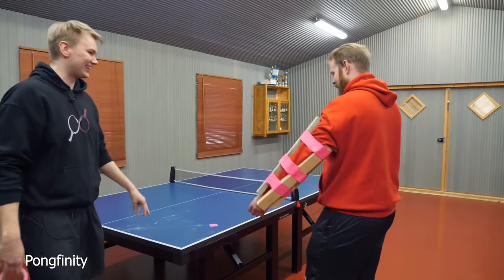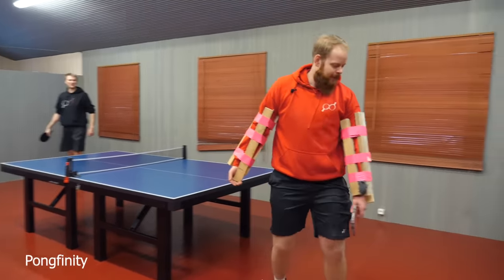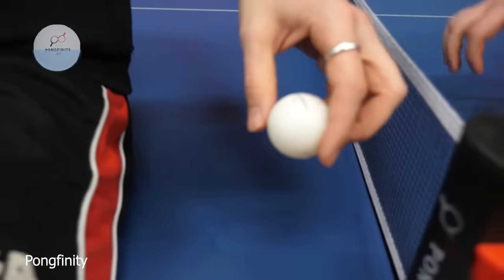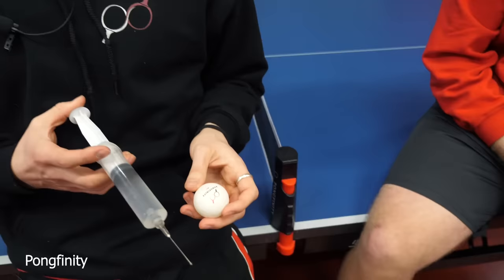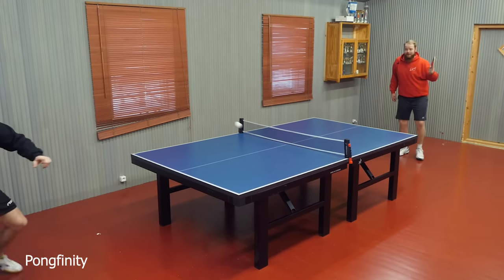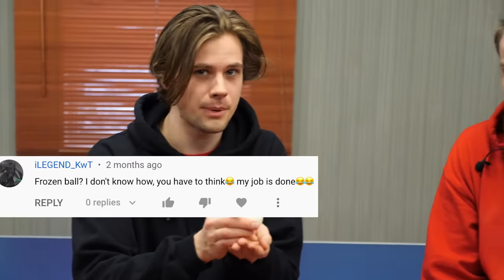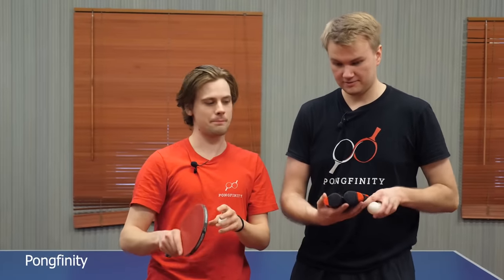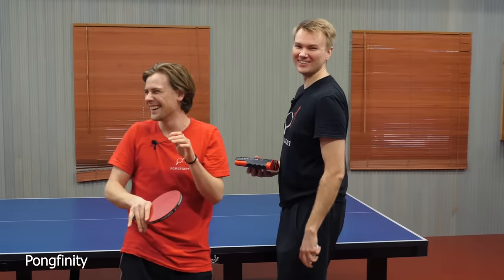Frozen Ping Pong Ball Challenge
Challenge Pongfinity is back with some weird table tennis experiments!